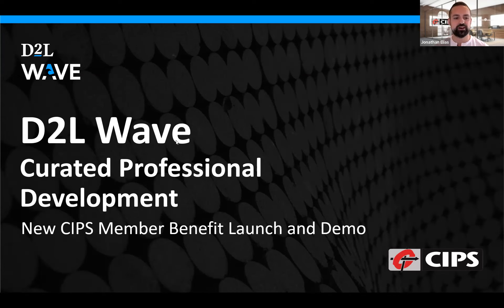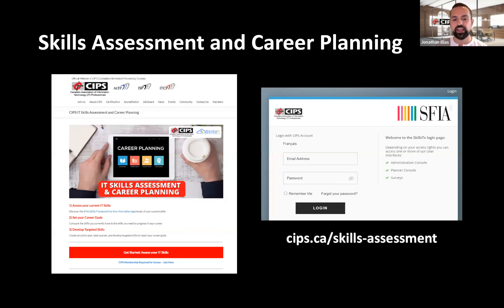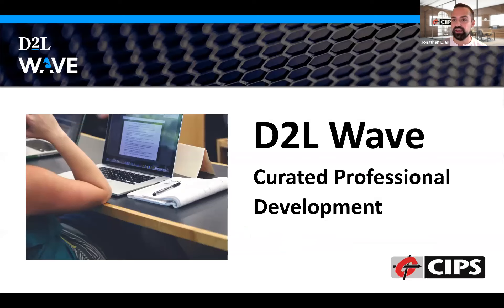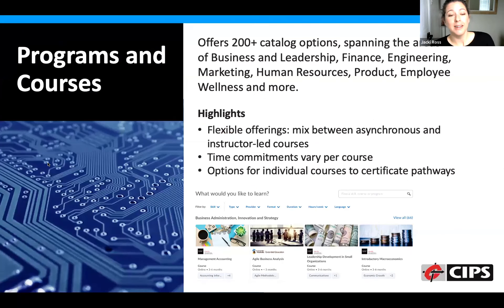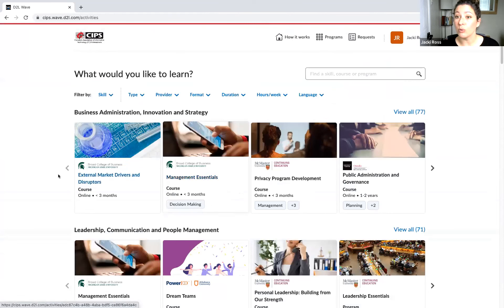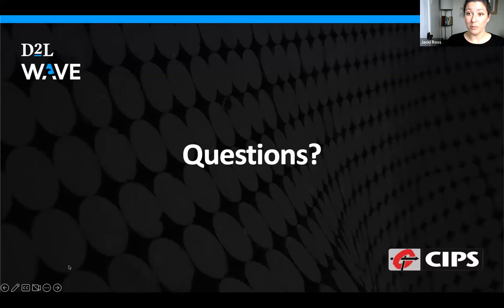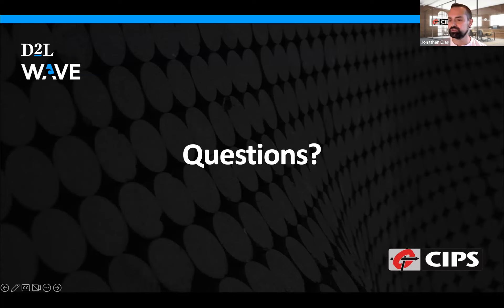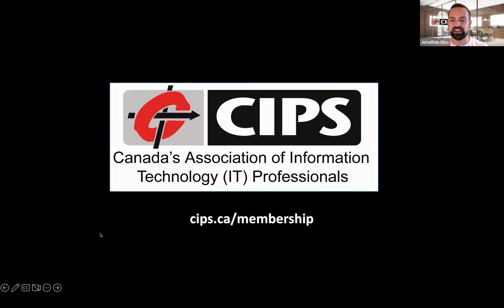"D2L Wave – Curated Professional Development" – New CIPS Member Benefit Launch and Demo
Watch the recording of the CIPS IT Professionalism Week event “D2L Wave – Curated Professional Development” – New CIPS Member Benefit Launch and Demo, which took place on November 1st 2022.

This webinar provides a brief overview of how CIPS members can assess their skills with the CIPS Skills Assessment tool, and then utilize D2L Wave to find professional development that will help address skills gaps.